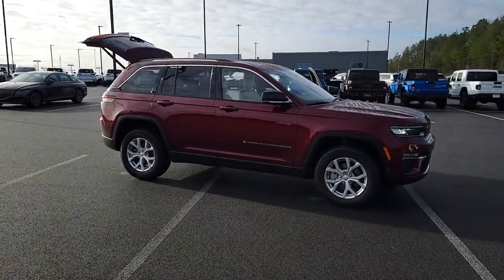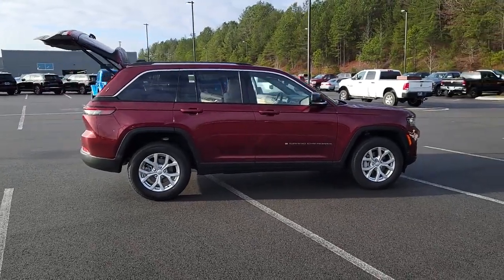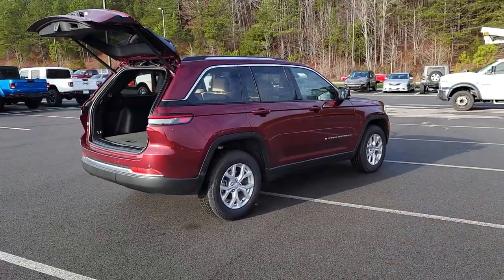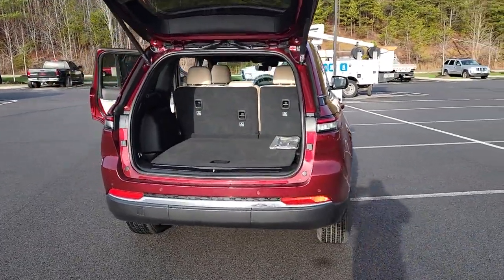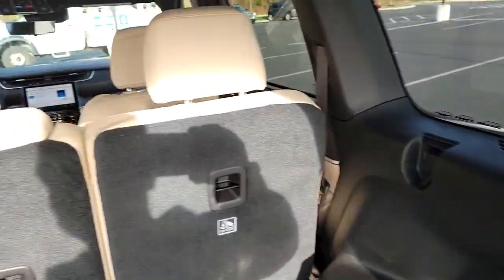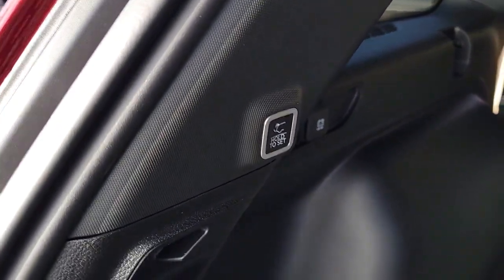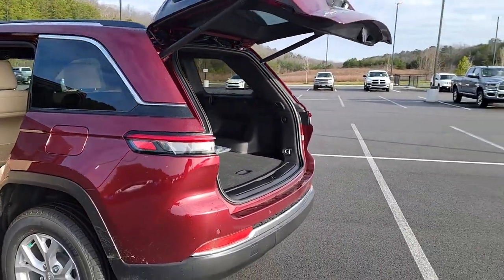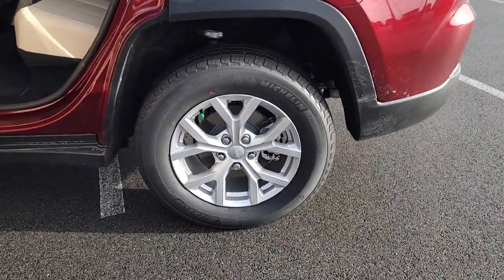2023 Jeep Grand_Cherokee Cleveland, Athens, Dayton, East Ridge, South Cleveland, TN 411581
Velvet Red Pearlcoat New 2023 Jeep Grand_Cherokee Limited available in Cleveland, Tennessee at Crown CDJR of Cleveland. Servicing the Athens, Dayton, East Ridge, South Cleveland, TN area.

Priced below KBB Fair Purchase Price! Velvet Red Pearlcoat 2023 Jeep Grand Cherokee Limited 4WD 8-Speed Automatic 3.6L V6 24V VVT 19/26 City/Highway MPGbrbrbrAll prices plus sales tax tag and titling and dealer service fee of $749.00 which represents cost and profits to the selling dealer for items such as cleaning inspecting adjusting new vehicles and preparing documents related to the sale. A Better Way To Buy. Price includes: $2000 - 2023 Jeep Big Finish Bonus Cash 38CP4. Exp. 01/03/2023